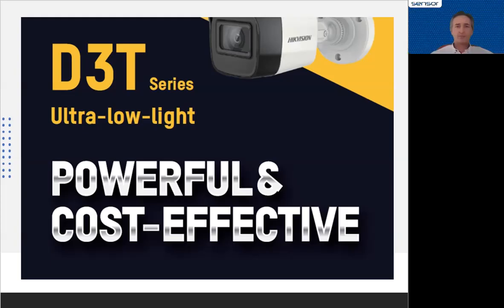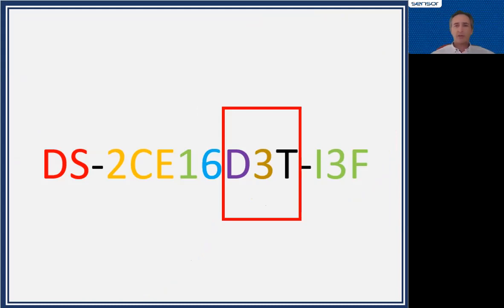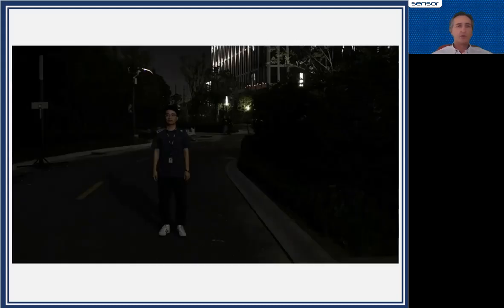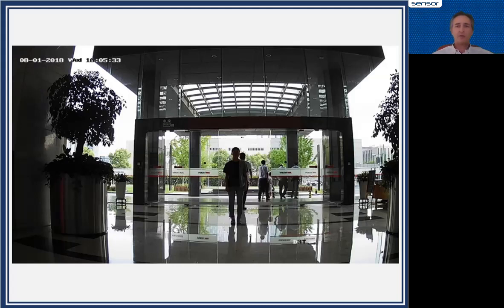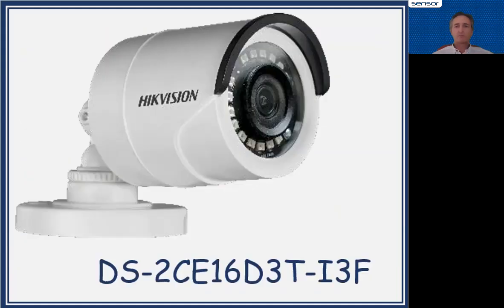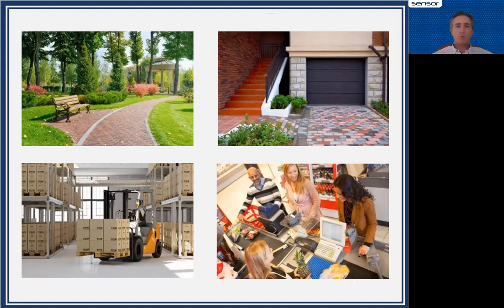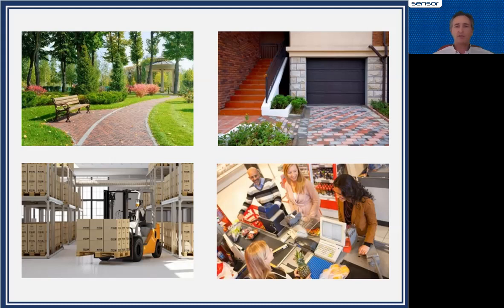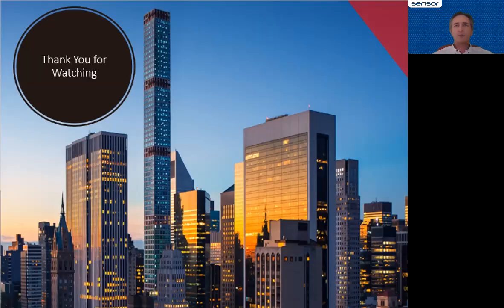Hikvision D3T Ultra Low Light series feb2020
A Brief Introduction to what the Hikvision Turbo D3T series is about some suggested ideas.